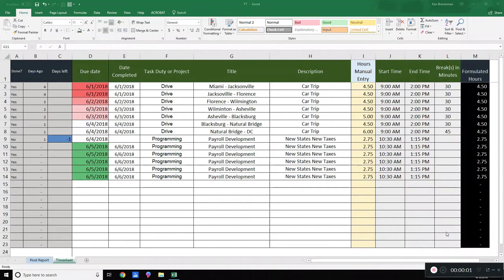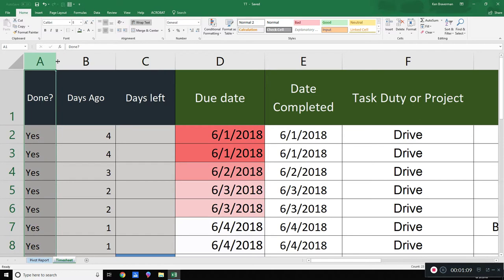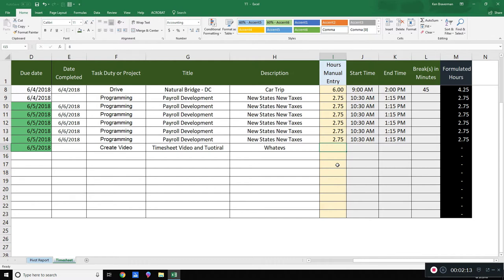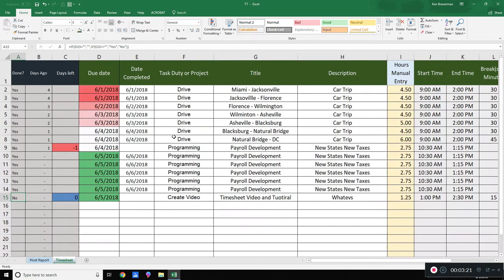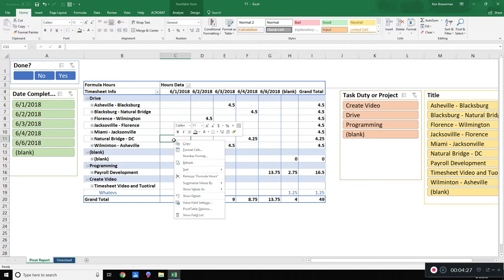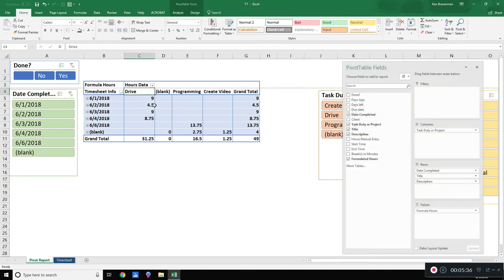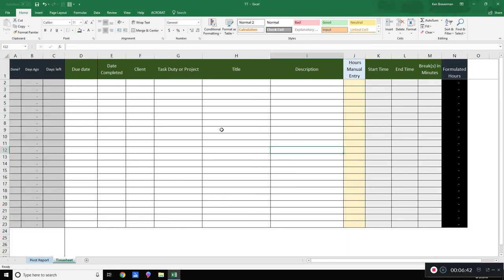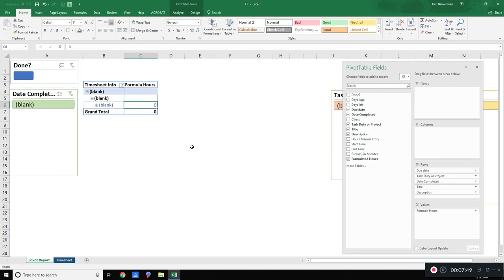Timesheet of Your Dreams Sprapp